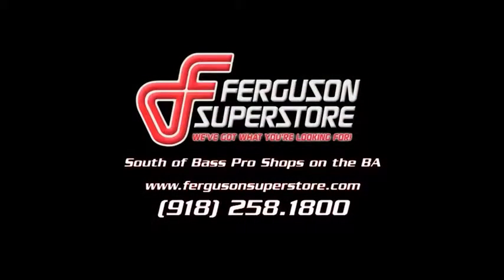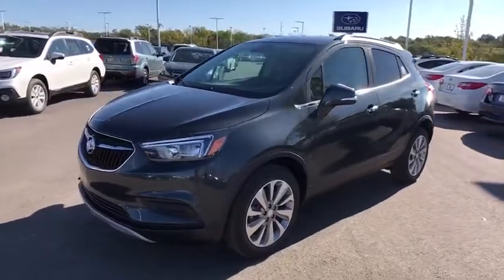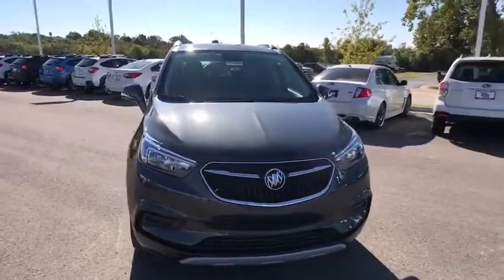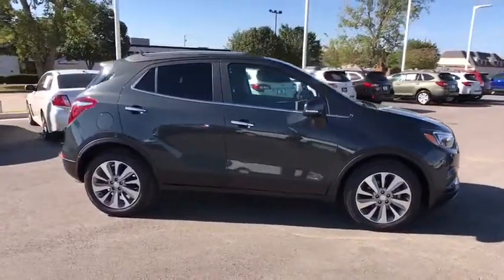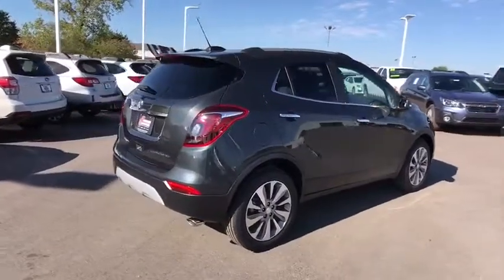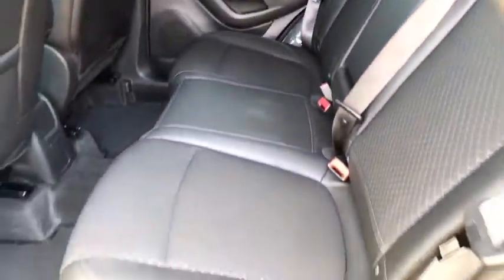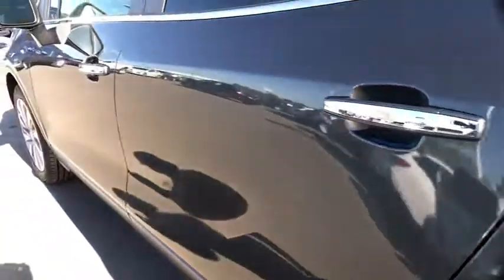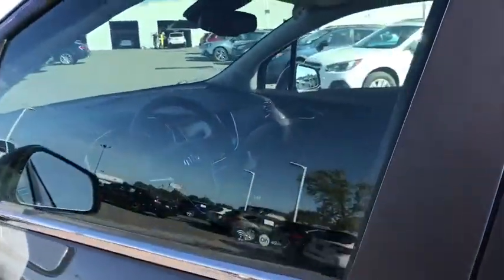2018 Buick Encore Tulsa, Broken Arrow, Owasso, Bixby, Green Country, OK B80002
2018 Buick Encore

Ferguson Superstore
1601 N Elm Place

Price includes: PRICING INCLUDES FERGUSON DISCOUNT AND ALL NATIONAL AND REGIONAL INCENTIVES! COME SEE WHY WE ARE THE FASTEST GROWING BUICK/GMC DEALER IN AMERICA! 2018 Buick Encore PreferredFactory MSRP: $25,875 $2,567 off MSRP!33/25 Highway/City MPG